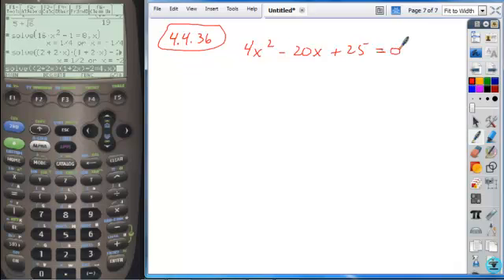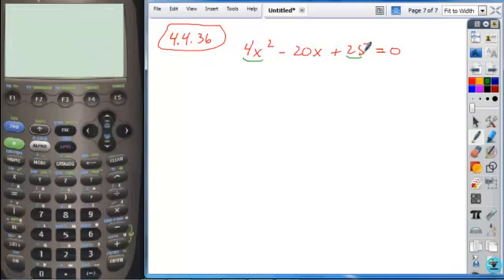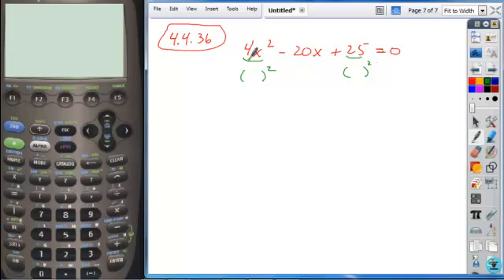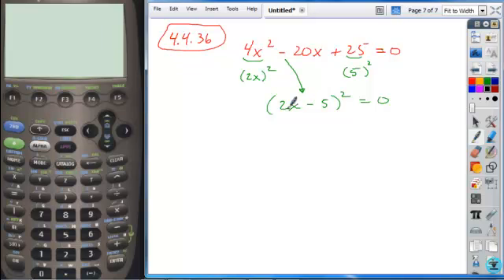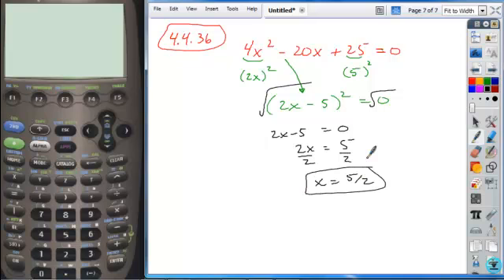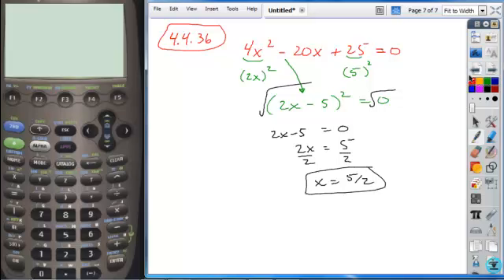4 4alg2 hw36